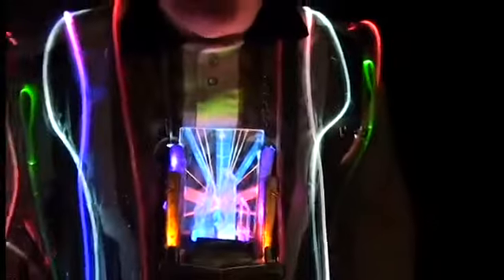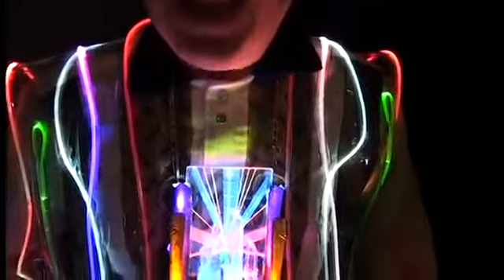2014 Portland Byte Art Exhibit R2D2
Our R2D2 at the Byte Art show. I did not create this video, but am borrowing it for R2's website.